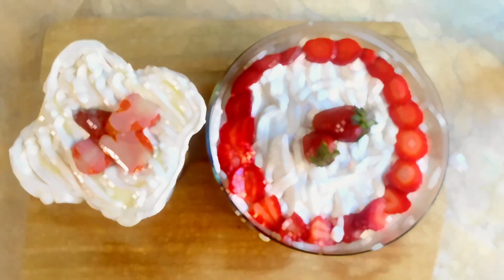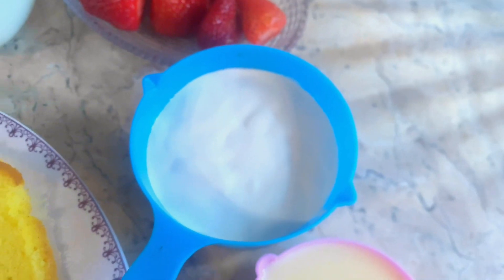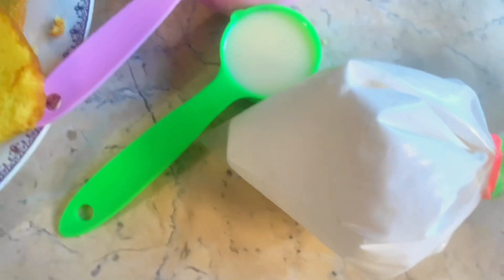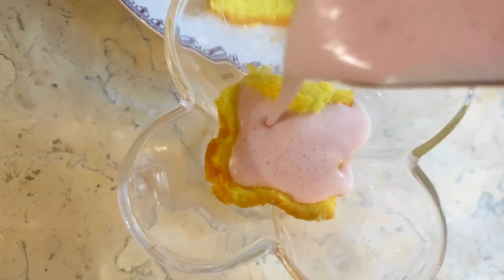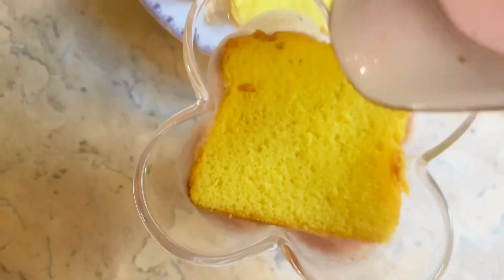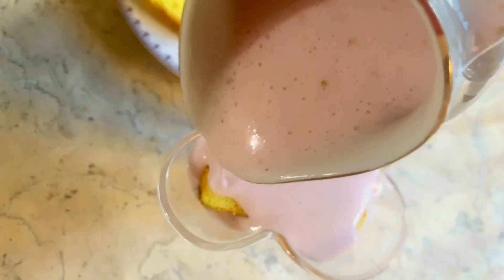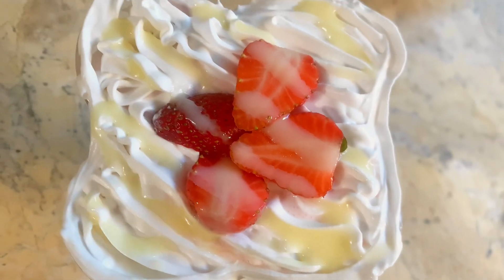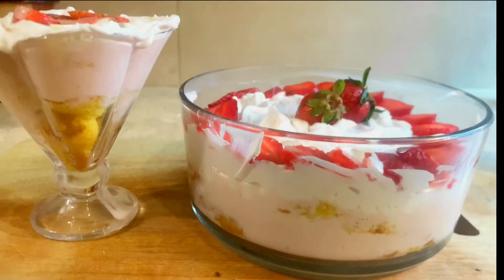ultimate strawberry 🍓milk cake🏷️strawberry cake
* STRAWBERRY MILK CAKE *

INGREDIENTS:
1 tin evaporated milk(350 ml) or (take 1 & half cups Milk)
Half tin condensed milk (160 ml)
1 pack thick cream (160 g)
8-10 strawberries
8-10 Cake slices (you can use vanilla pound cake, plain rusk, or cake rusk too)
200 ml whipped cream (approx 2 cups)
1 tbsp jam (optional)
few more Strawberries for garnish
Pistachios for garnish
# Chill for 1-3 hours before serving! Enjoy!